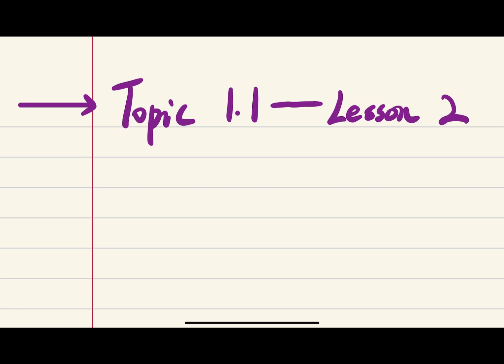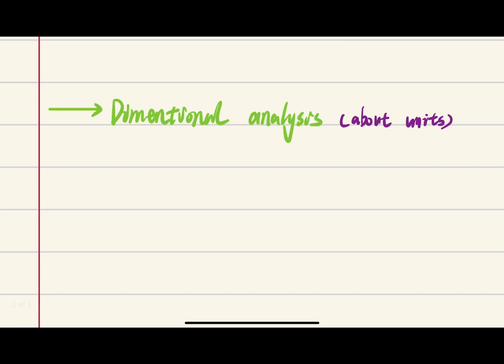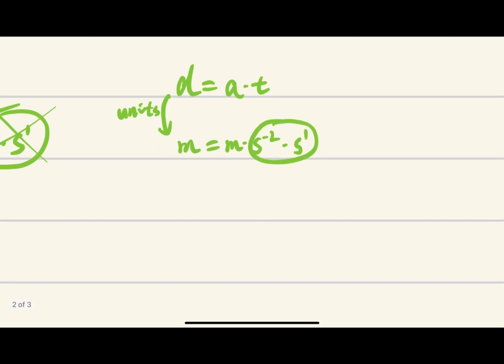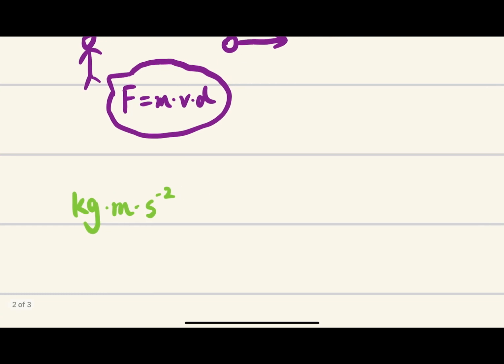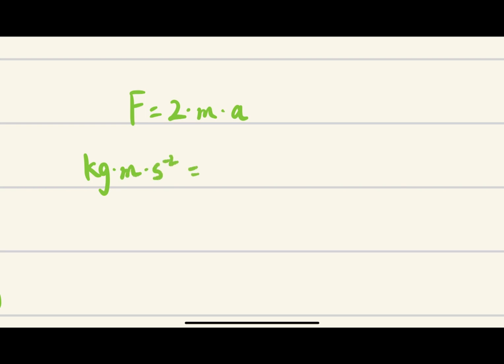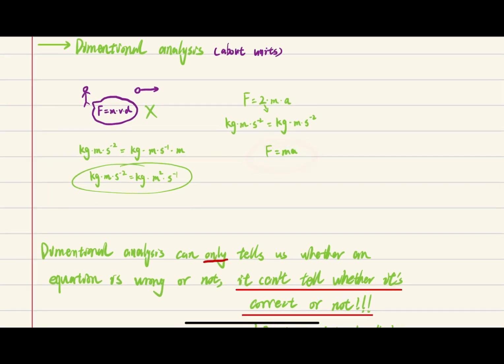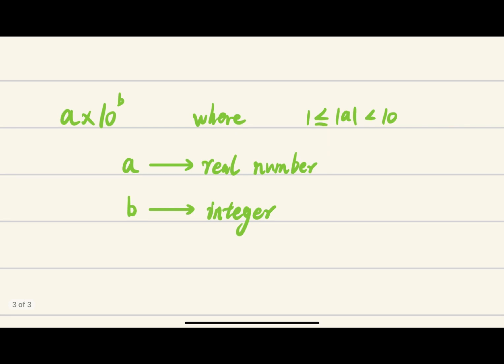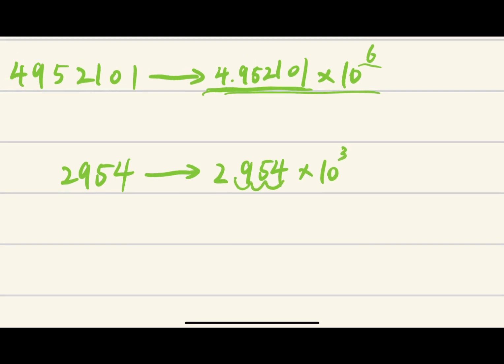IB Physics: Dimensional Analysis & Scientific Notation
Welcome to the Dandelion physics series! This video will walk you through the topics covering dimensional analysis and scientific notation.